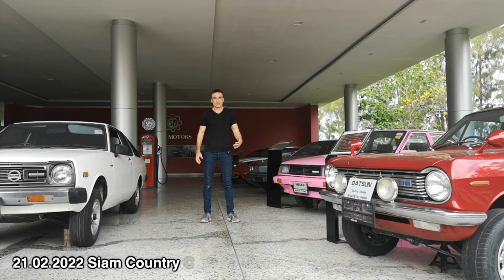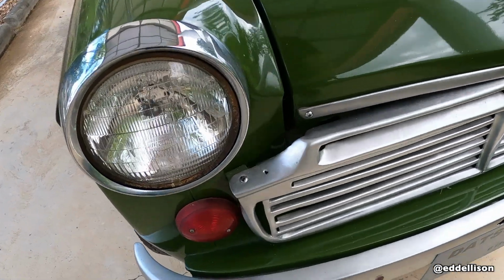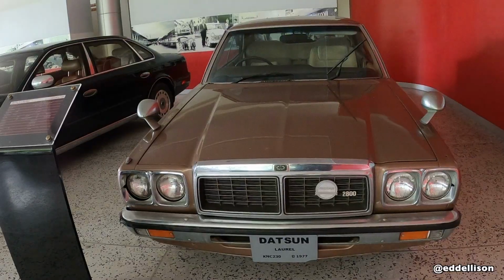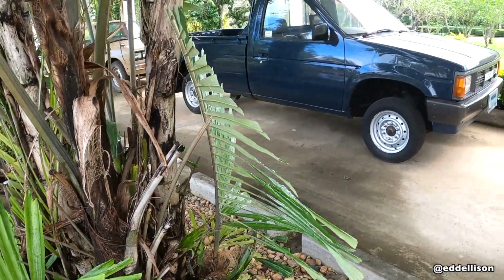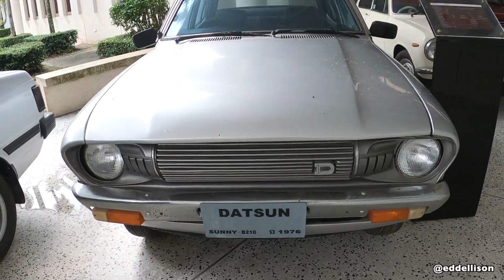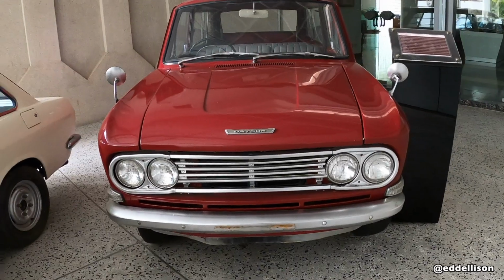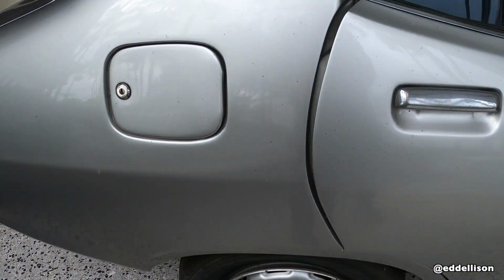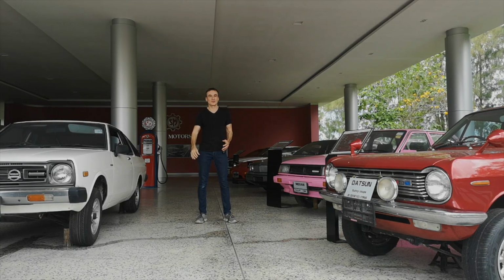Thailand’s Forgotten Datsun Nissan Museum! This Official 27 Car Collection is in Pattaya!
The Datsun Nissan Museum in Pattaya. This official collection belongs to Siam Motors, the distributor and manufacturer of Datsun and Nissan cars in Thailand since 1952, and is housed at the Siam Country Club.

Twenty-seven cars, pickups and trucks from 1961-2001 that represent the brand’s journey in Thailand over the past seven decades.

The collection, which is laid out museum style with info cards alongside each model together with black and white photos from Siam Motors’ past on the walls, is tucked away round the side of the golf club and rarely visited or known about.

The cars, which are all on axle stands and non-runners now, are covered but open to the humidity and sport somewhat faded paintwork and decaying interiors.

They’re mostly standard sedan cars or base model pickups, just as they came out of the showroom, with only a couple of sporty models, a 200SX and a 60s B10 coupe, added into the mix. The oldest vehicle is a 1961 Datsun 320 pickup and it ranging up to a 2001 Nissan Infiniti Q45 although there is a vintage 4W73 van outside and a Nissan Diesel tipper truck.